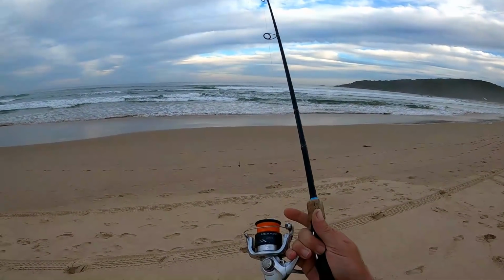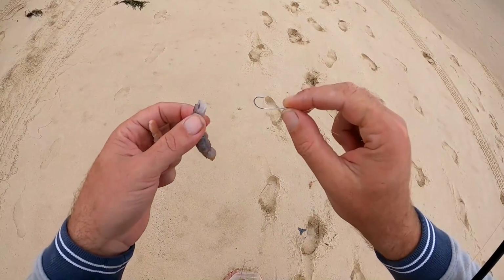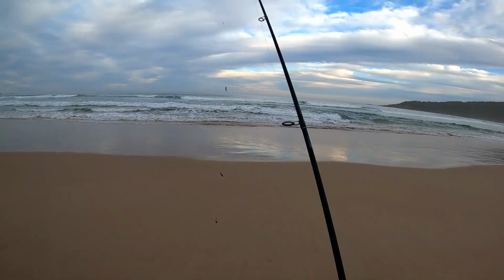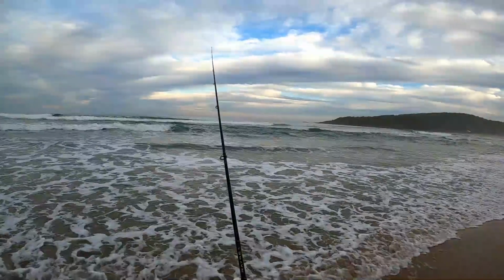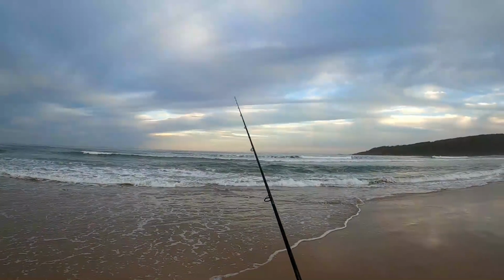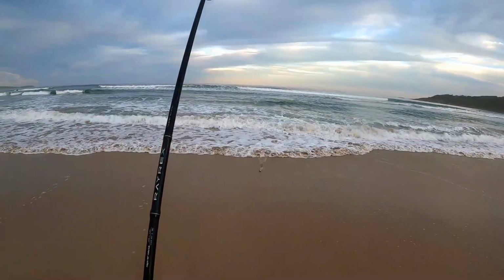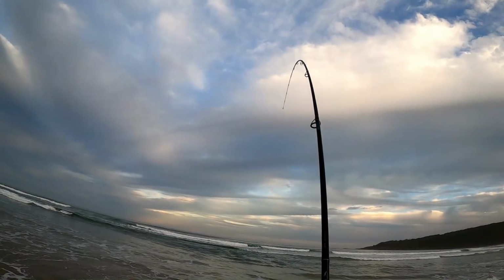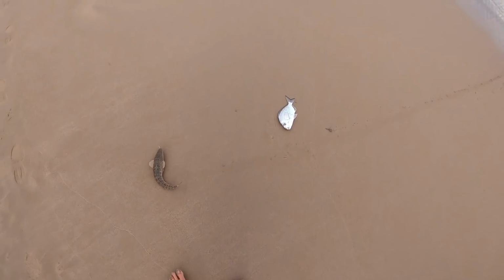Fishing From The Sand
Quick arvo Beach fishing session

ROD - abu garcia Rayrex 1062 SP-UL 1-5kg
REEL - shimano nexave 2500
LINE - 6lb berley fireline ultra 8
LEADER - 8lb daiwa j thread nylon
HOOK - size 4 longhand baitholder
SINKER - size 1 star sinker
BAIT - ufish brined baits ( prawns )